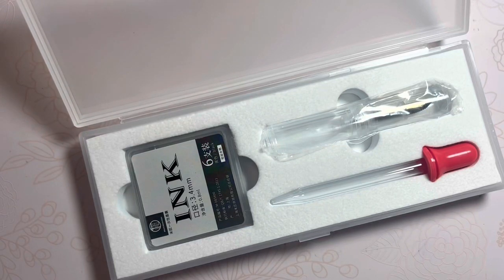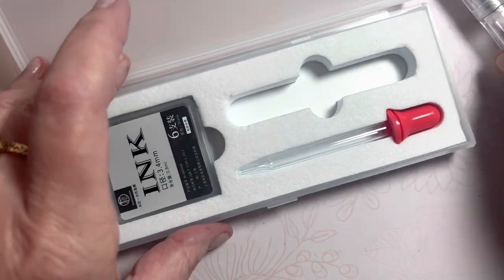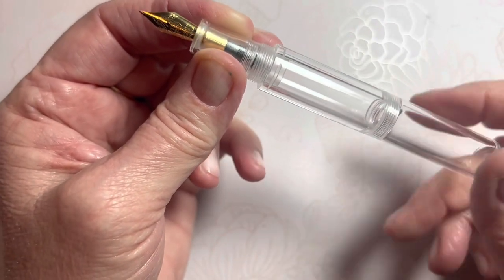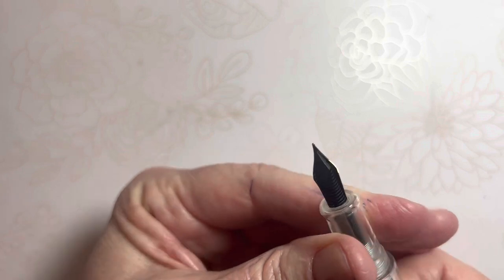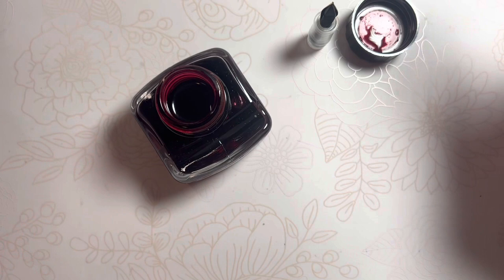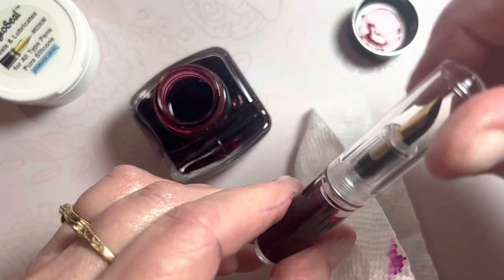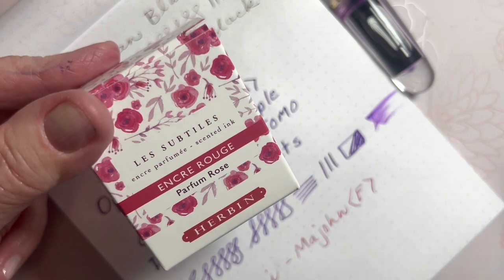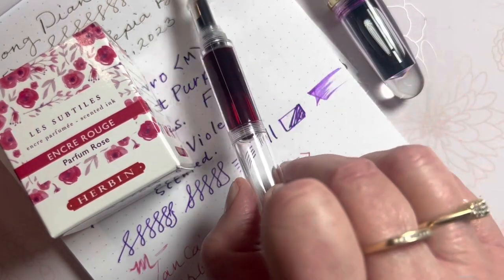Wancai Mini Eye Dropper Pen | open and ink fill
Adding another mini pocket pen to my collection.  Loving the eye dropper fill!